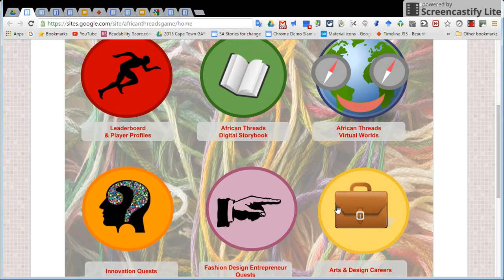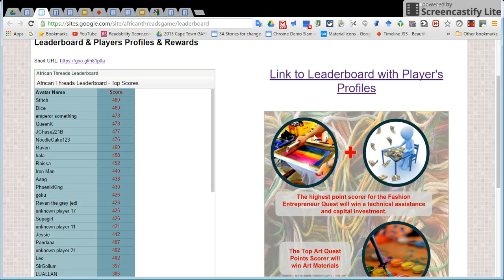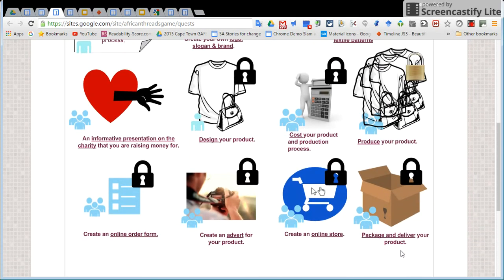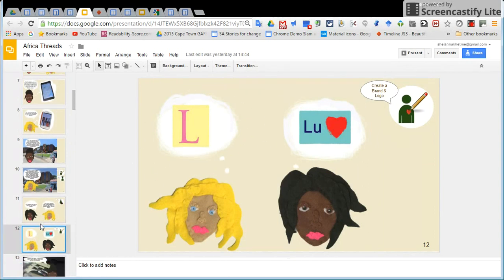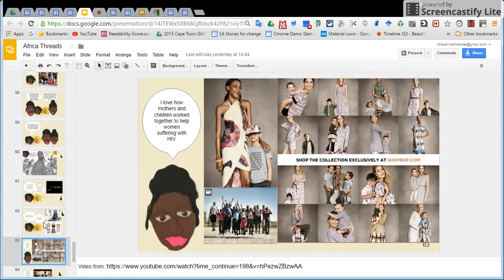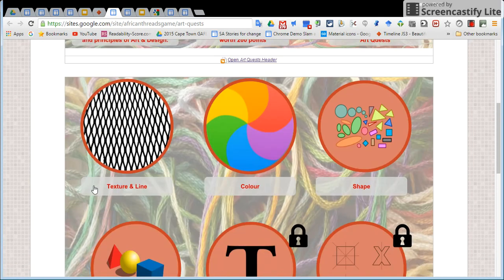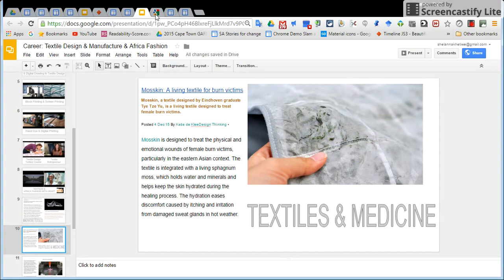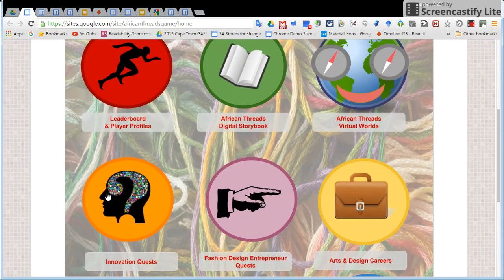Transforming South African Education through Online Gaming